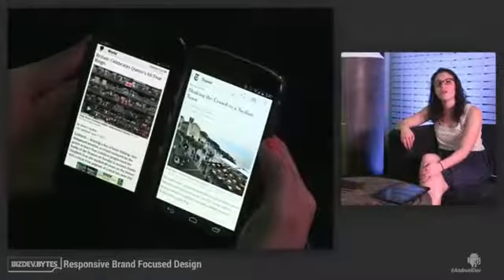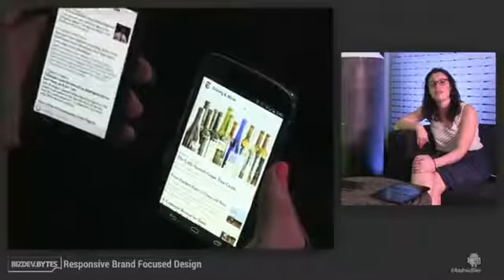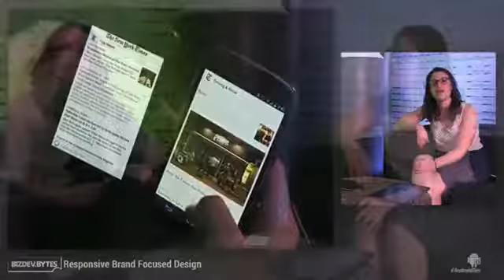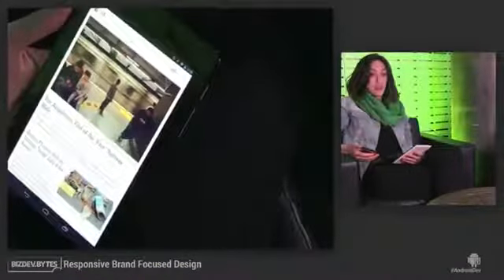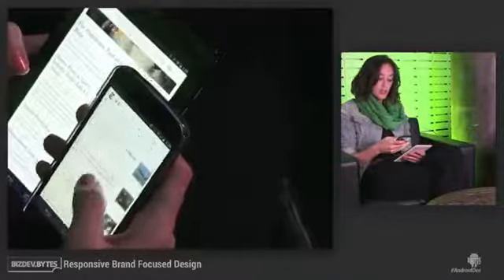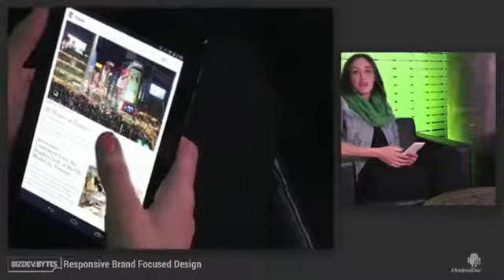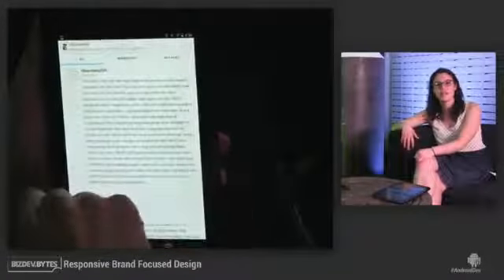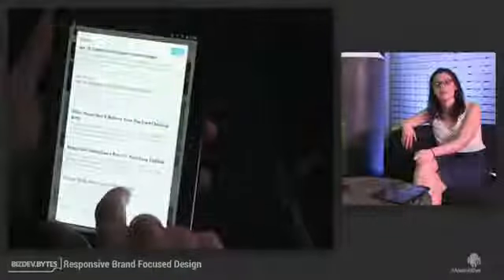BIZDEVBYTES RESPONSIVE BRAND FOCUSED DESIGN NY TIMES66